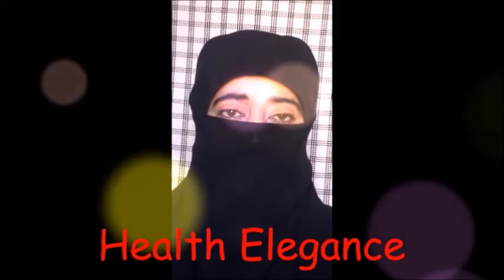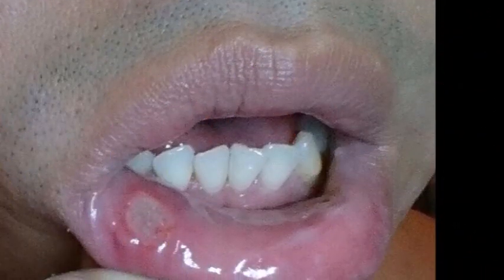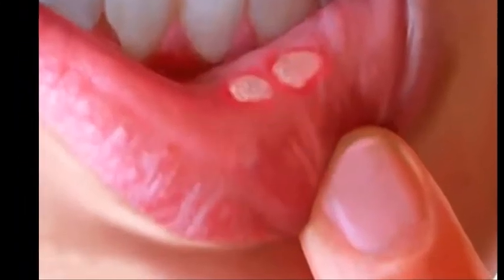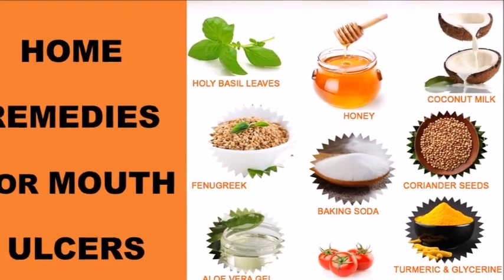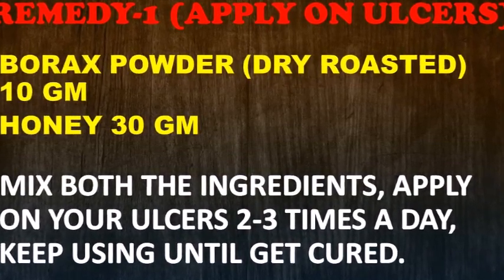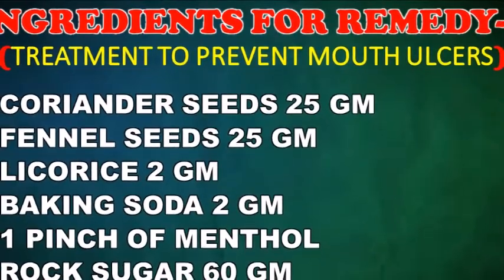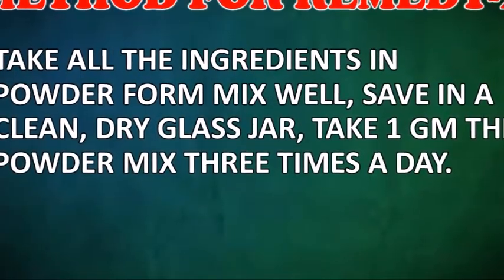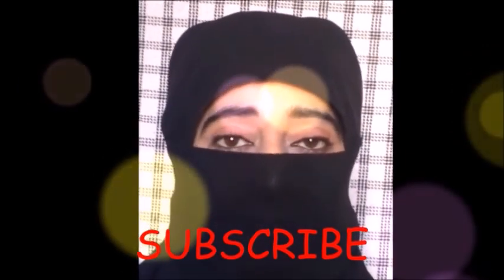MOUTH ULCER HOME REMEDY, VERY QUICK TREATMENT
how to get rid of mouth ulcer, mouth ulcer treatment, best remedy for mouth ulcer, mouth ulcer home remedy, how to get rid of canker sores.

mouth ulcer removal
on tongue
mouth ulcer home remedy
ulcers
mouth sore